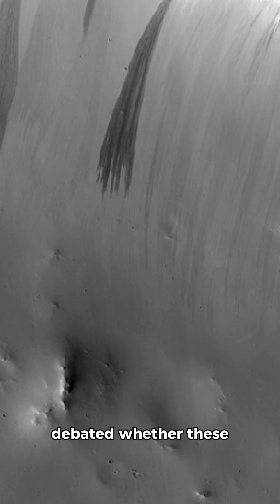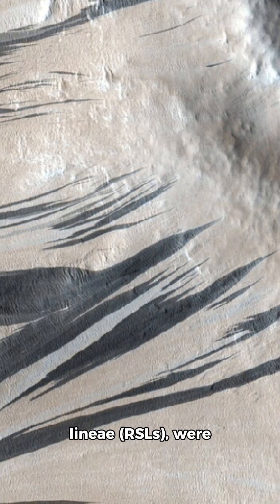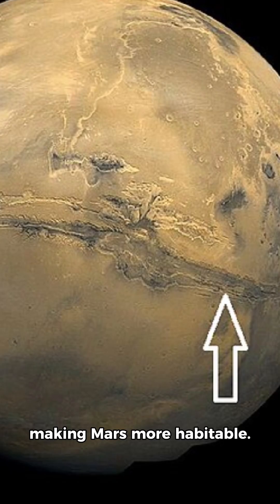Mars' Dark Streak Mystery Cracked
NASA’s long-standing mystery of recurring slope lineae (RSLs) on Mars—seasonal dark streaks once thought to indicate liquid water—has likely been solved, and it’s not the news many had hoped for. A massive AI analysis of 86,000 high-resolution images suggests these streaks are dry dust slides, not flowing water.

For years, scientists debated whether these streaks were caused by melting underground ice or salty brines, potentially making Mars more hospitable for life. However, new research from **Brown University and the University of Bern** found no evidence of water, instead favoring dry formation processes like wind-driven dust movement.

These streaks were first observed in the 1970s by NASA’s Viking mission**, appearing darker than their surroundings and stretching down steep slopes. Their seasonal recurrence fueled speculation that water played a role, but this latest study challenges that assumption, shifting the focus toward dry, wind-driven activity.